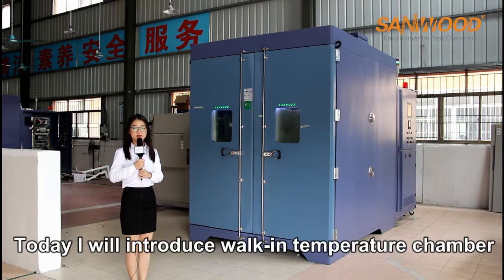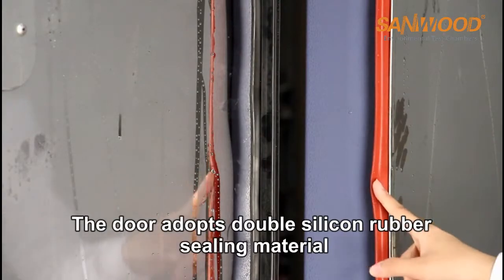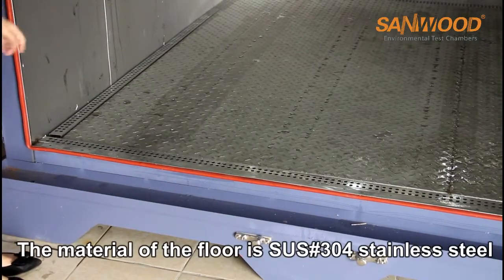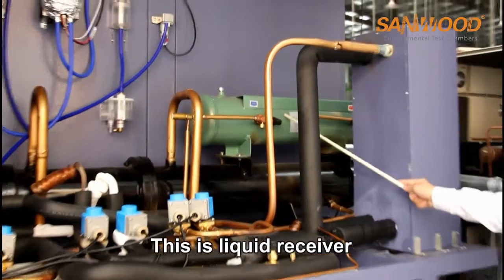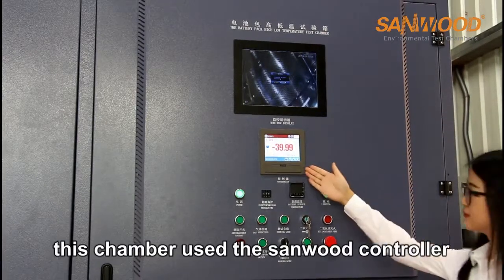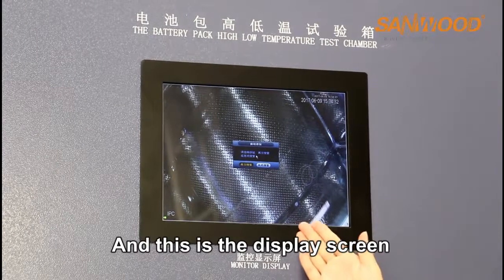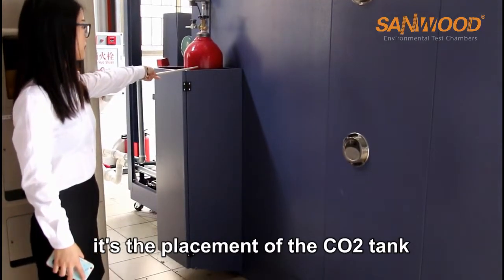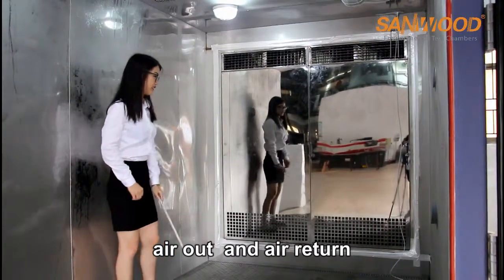Large Temperature and Humidity Chamber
Temperature & Humidity Chamber to fit large specimens,Six different sizes are available as standard, with a test area capacity going from 1,000 to 8,000 L. Ideal for Solar Battery Module.For more information, please Email: .